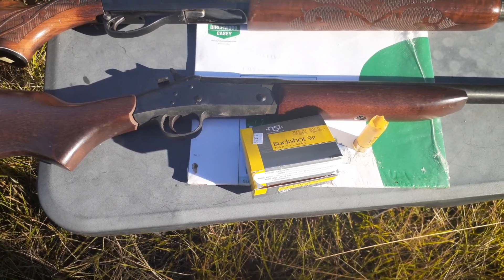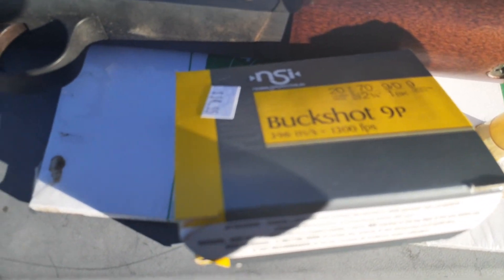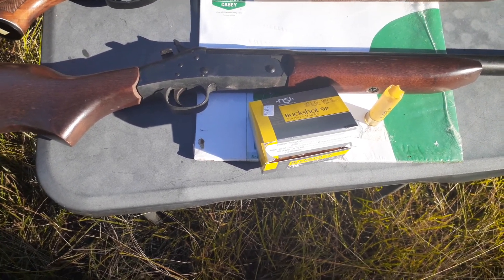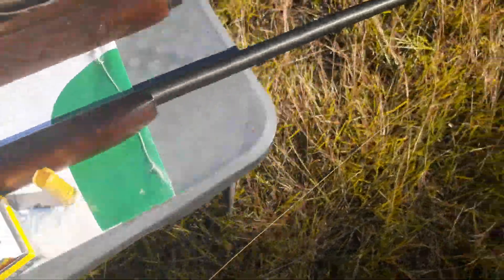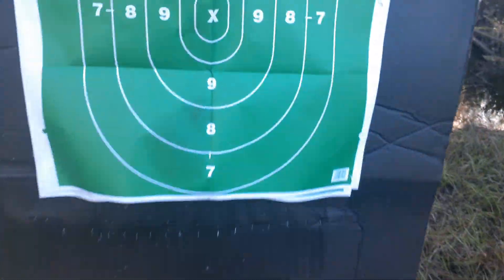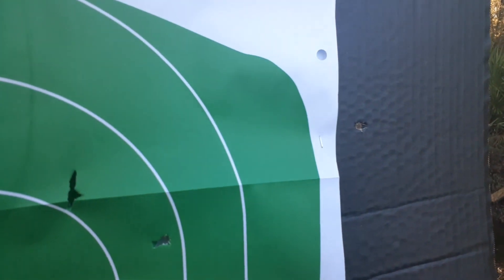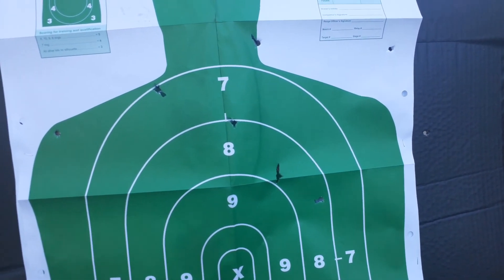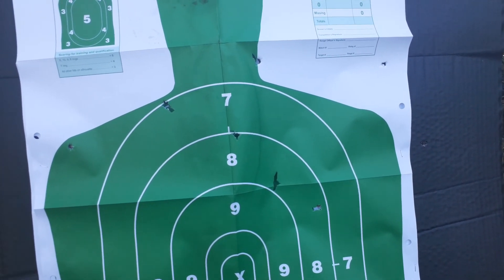20 gauge buckshot noblesport number 1